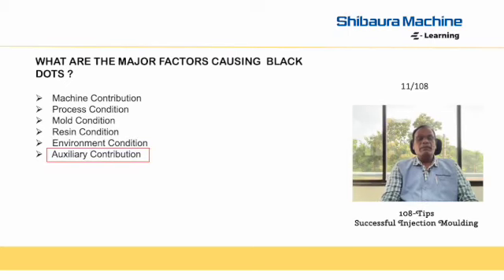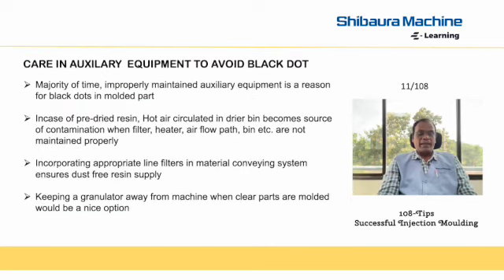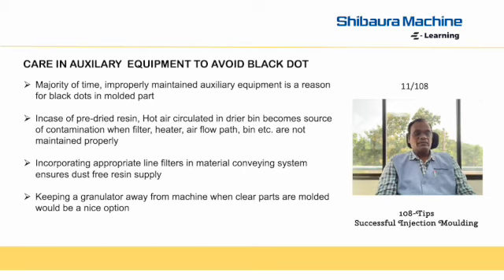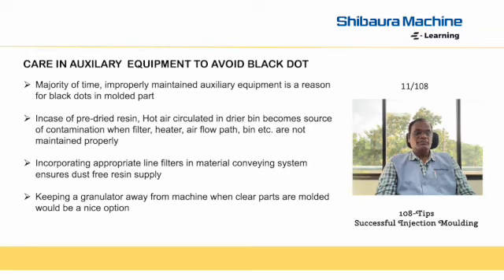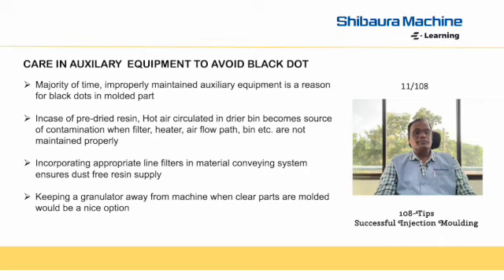11/108 Tips for Successful Injection Moulding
108 Tips for successful injection molding is a program from Shibaura Machine for in-depth expertise in injection molding by offering a tip every week, which includes detailed presentation with visuals. This would help viewers understand fully on various aspects of injection molding including selection of machines, processing, troubleshooting etc. Let’s learn together